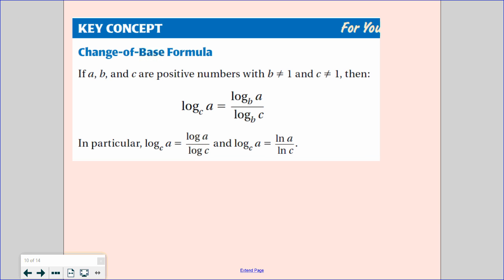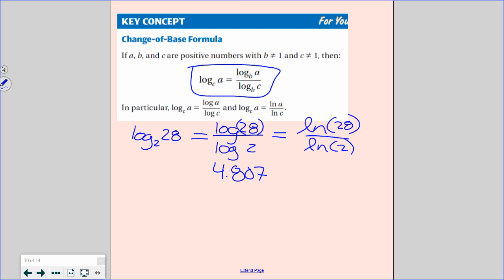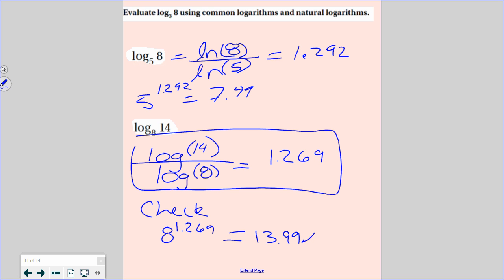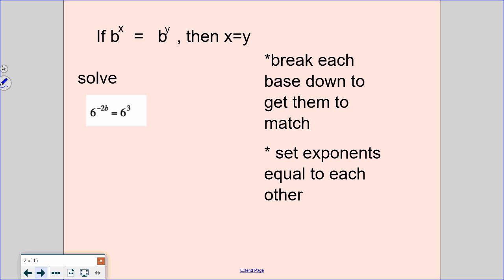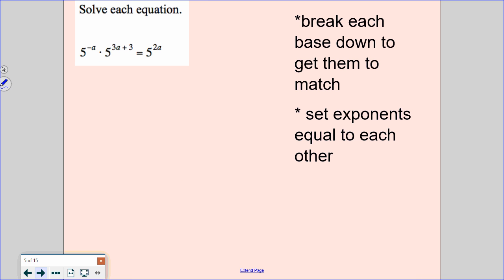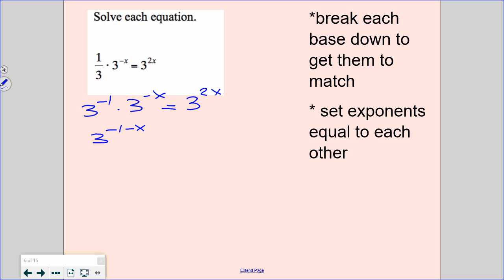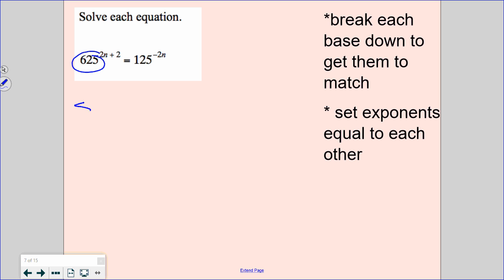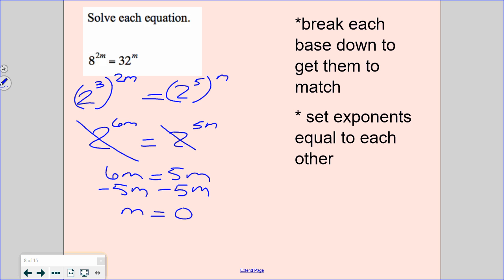7 4 Solvintg exponential equations